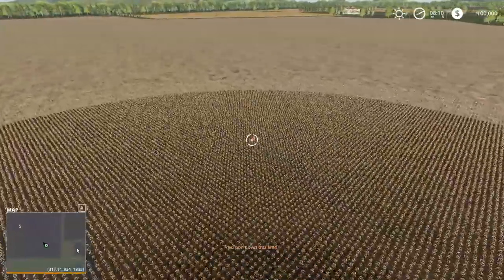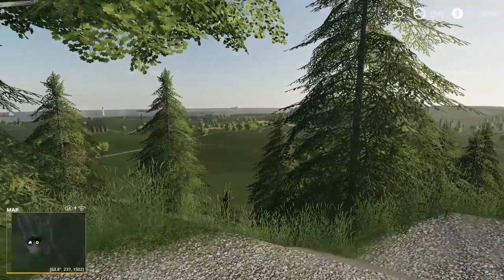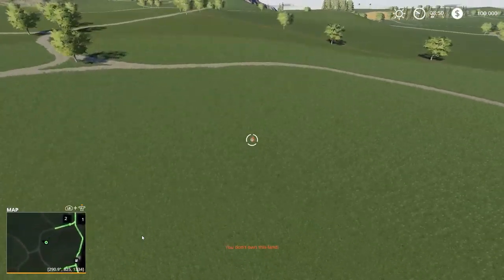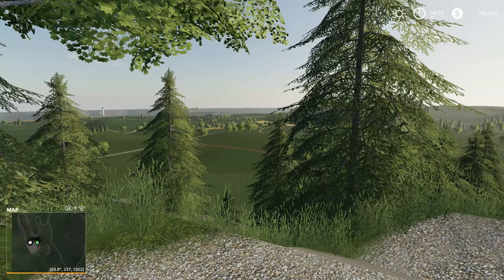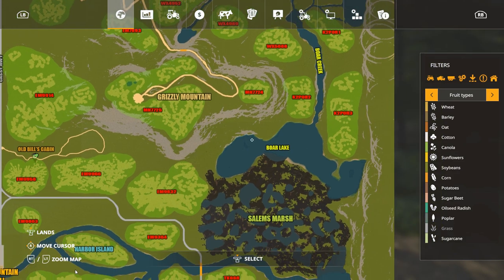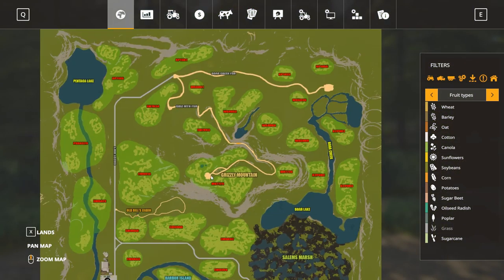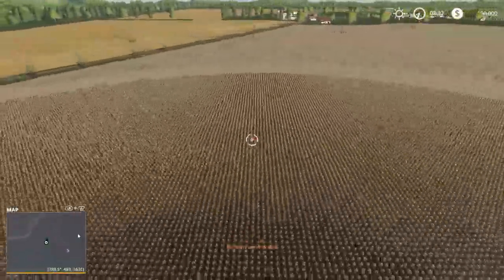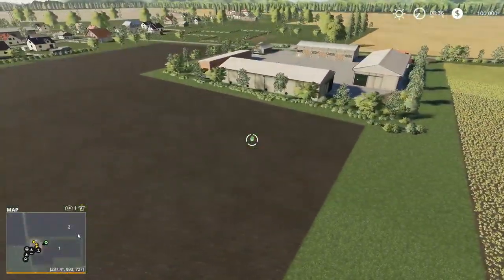New ModHub Maps for Farming Simulator 2019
New Mod Maps in the ModHub for Farming Simulator 2019. You can also find them all here:

PC Specs

Back-up PC